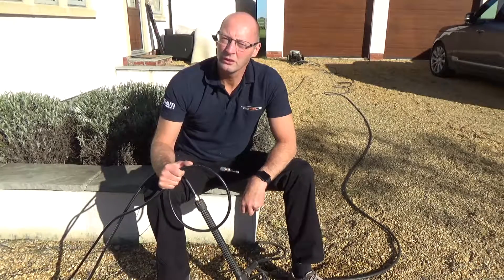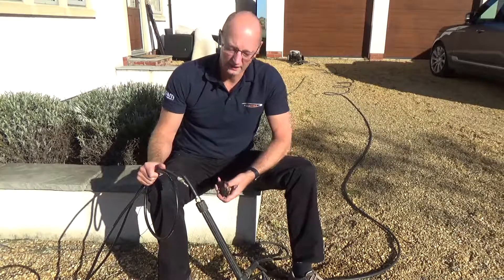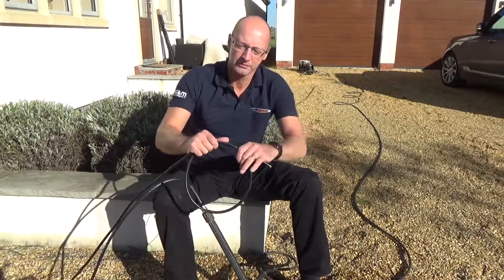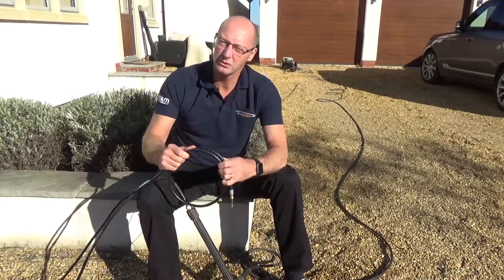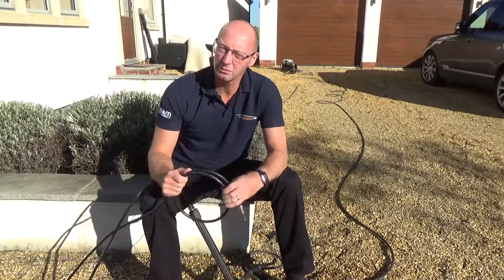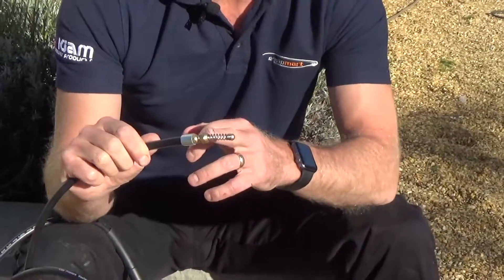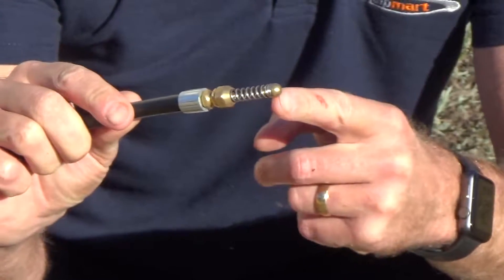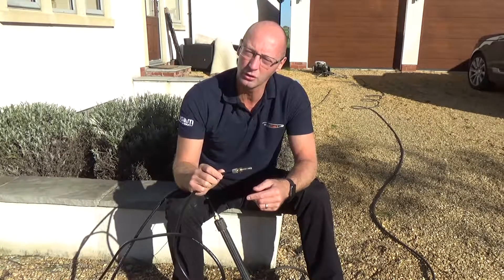Flexible Drain Hose with Wiggly Nozzle for High Pressure Washers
Simply attach to your pressure washer, place inside the drain and the watch the powerful water jets clean out the debris and blockages from within the drain.  Suits Bosch, Karcher, Kew, Lavor, Nilfisk, Gerni, AQT, Kranzle, M22 domestic pressure washers and more.